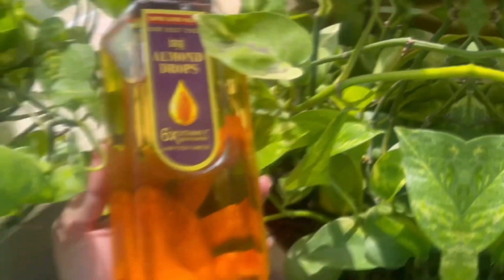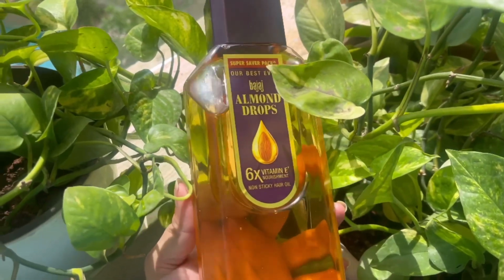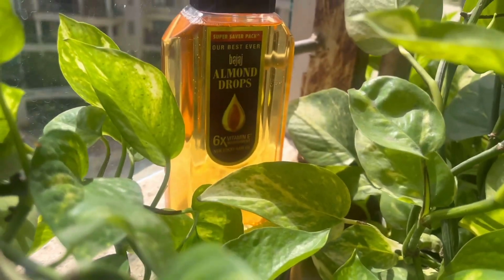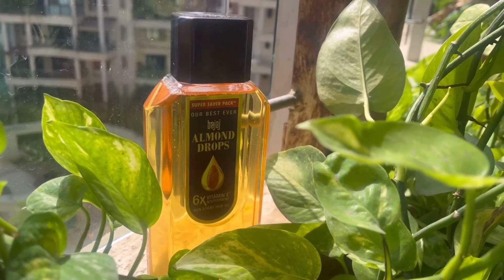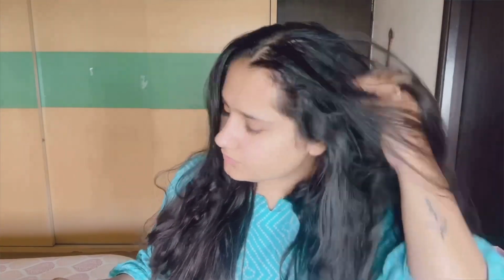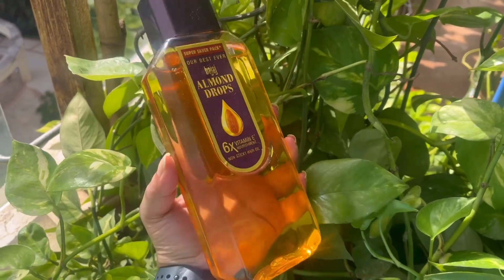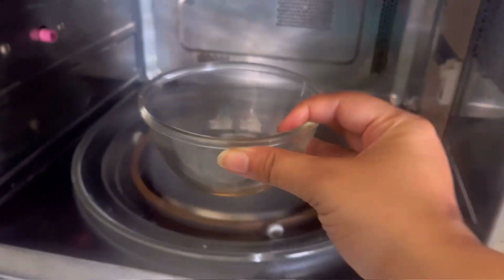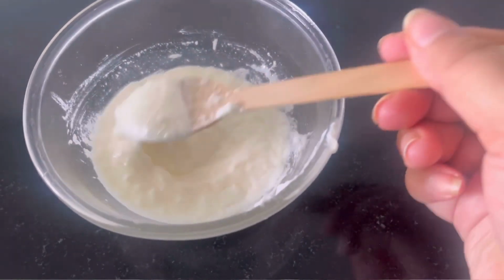Bajaj Almond Drops hair oil review! DIY for healthier shinier hair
Get healthier, shinier and stronger hair with a super food for super hair - Bajaj Almond drop hair oil.

Your support means a lot to me!! Blessed to have this family!

DO NOT USE ANY OF THE CONTENT WITHOUT ASKING .